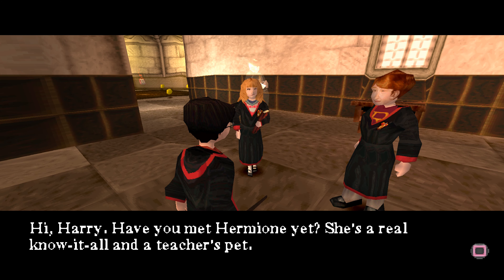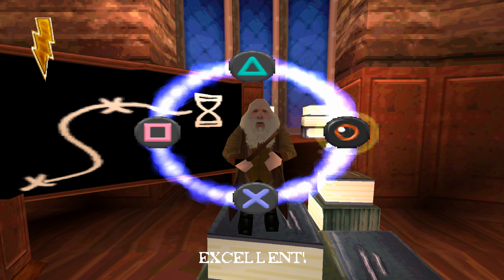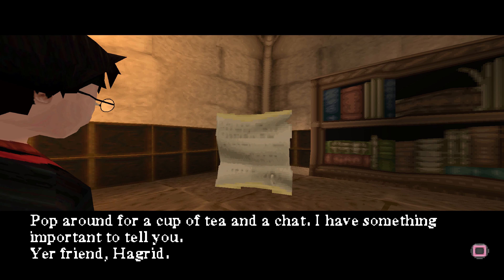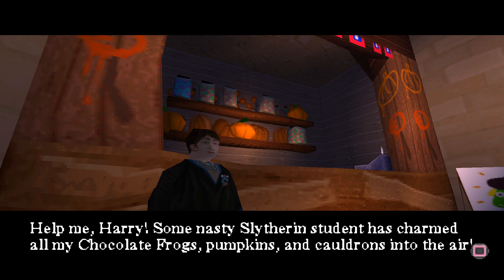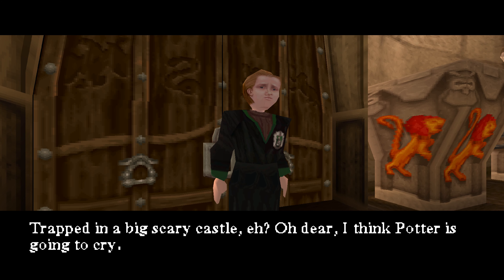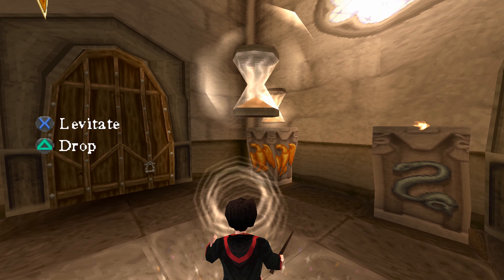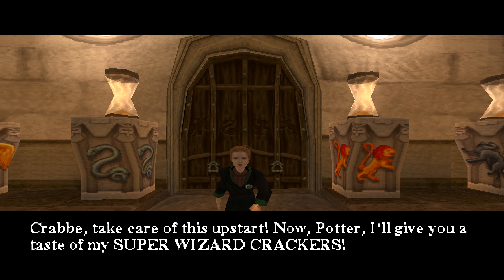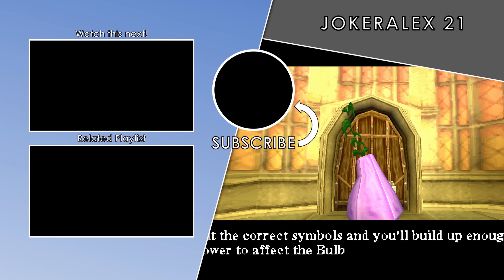Harry Potter and the Philosopher's Stone PS1 'Charms and Exploring' (4K)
DO NOT TAKE OR USE MY VIDEO WITHOUT ASKING MY PERMISSION.

This is a walkthrough of Harry Potter and the Philosopher's Stone PS1 in 4K 60fps.

Please sign guys for the good of all. Harry Potter petition